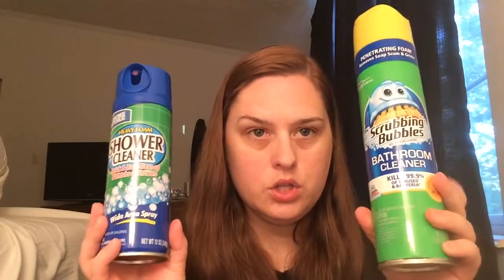DOLLAR TREE REVIEW- HEAVY FOAM SHOWER CLEANER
Angel from the Dollar Tree 3 reviewing the Heavy Foam Shower Cleaner and comparing it to Scrubbing Bubbles.